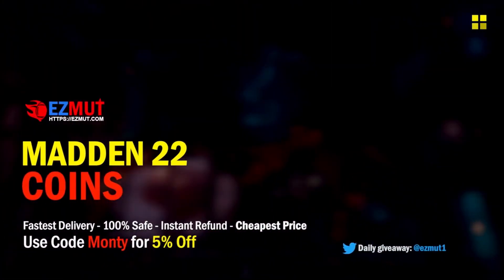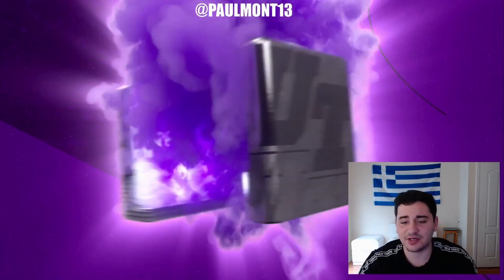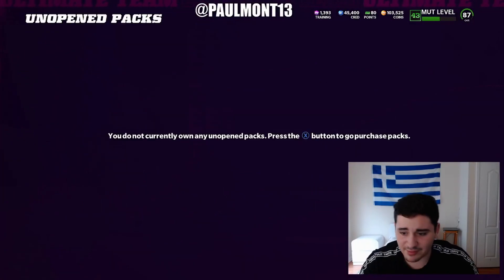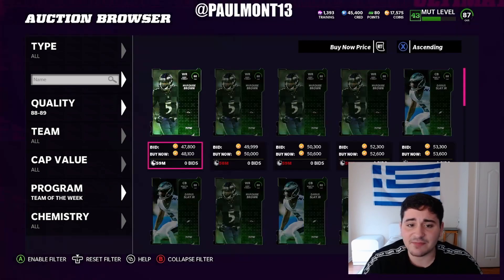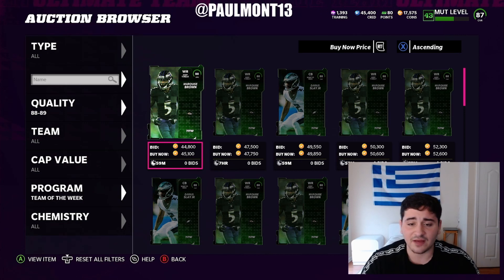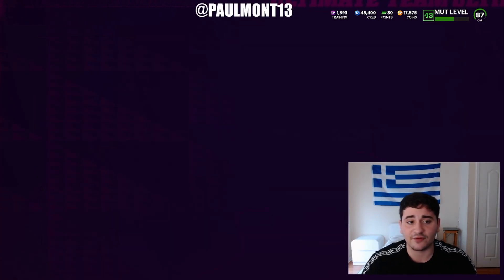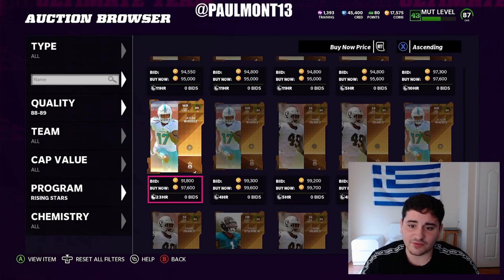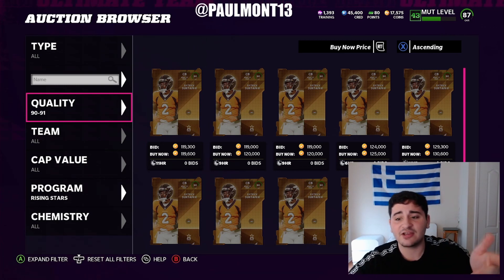INSANE COIN MAKING METHODS! WEEKEND LEAGUE REWARDS! MADDEN 22 ULTIMATE TEAM!